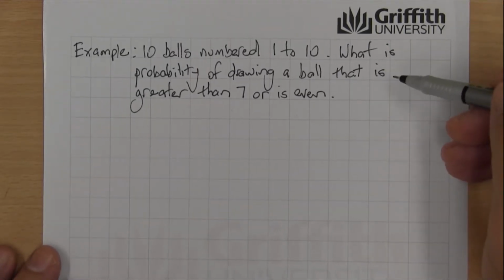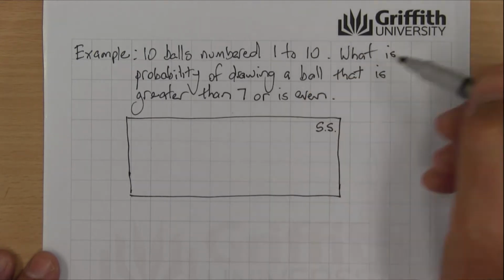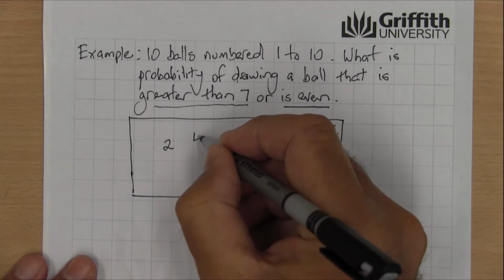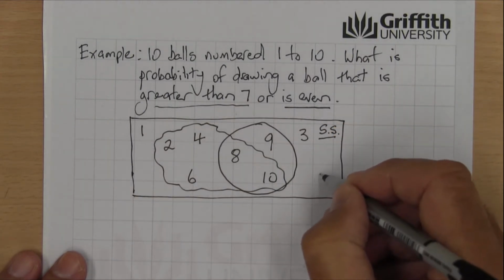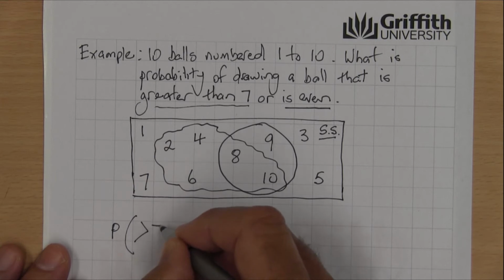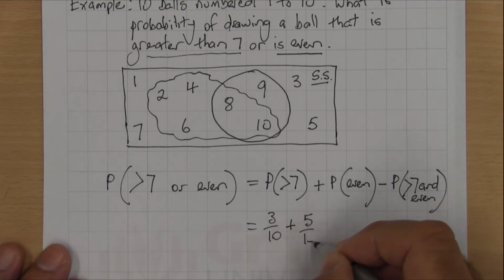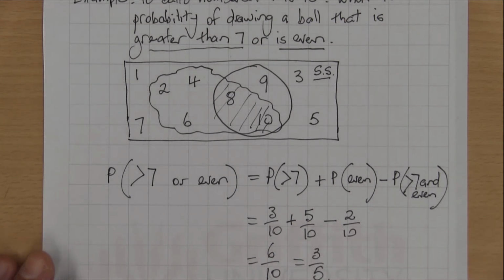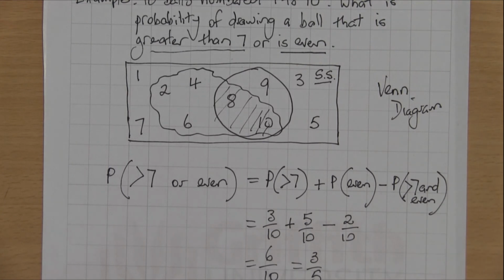1012SCG P31 not mutually exclusive example